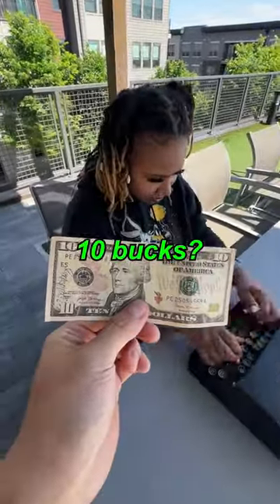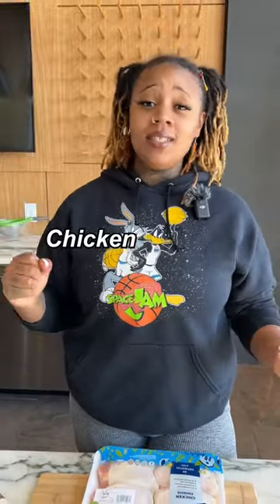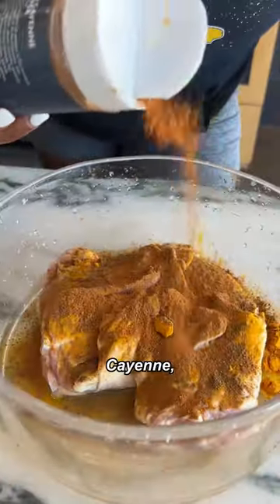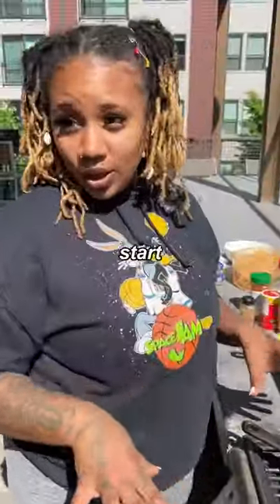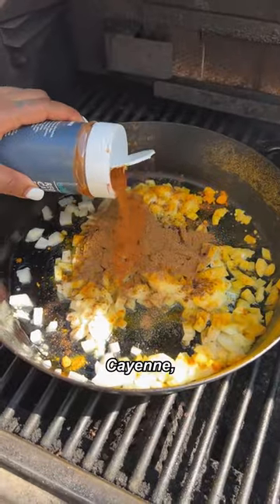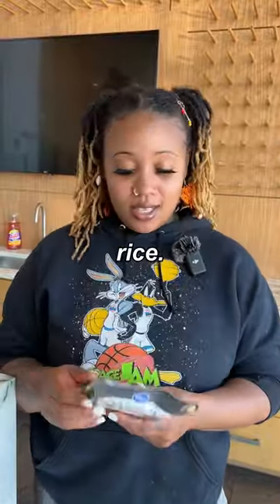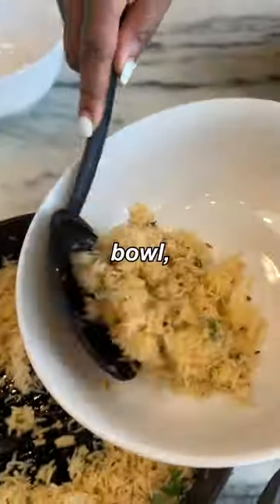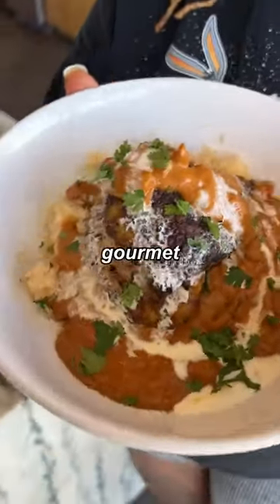My first meal in Atlanta